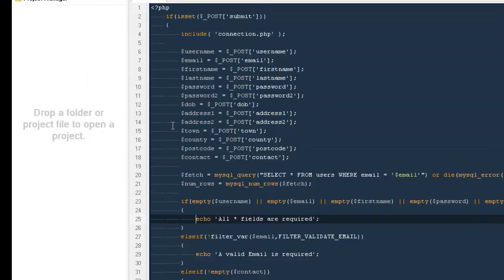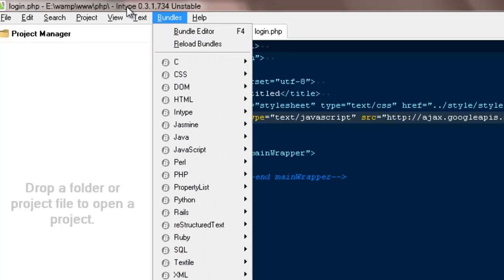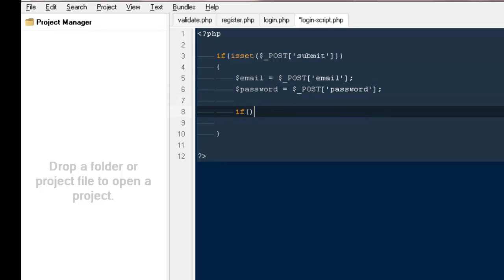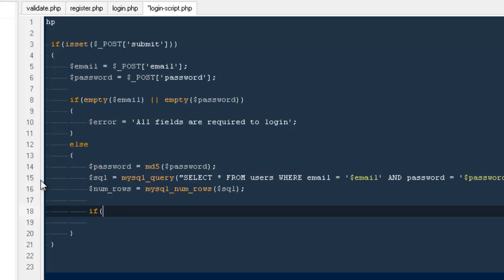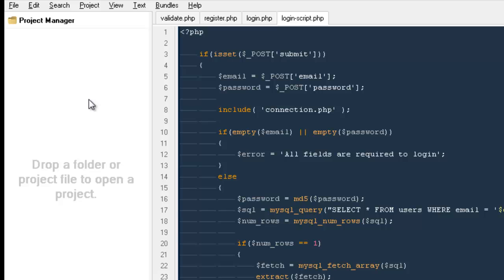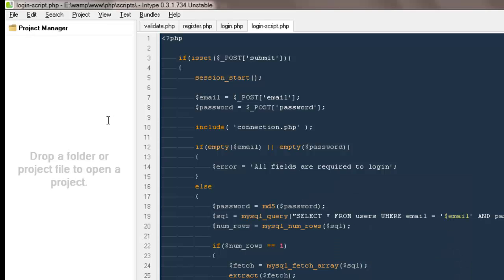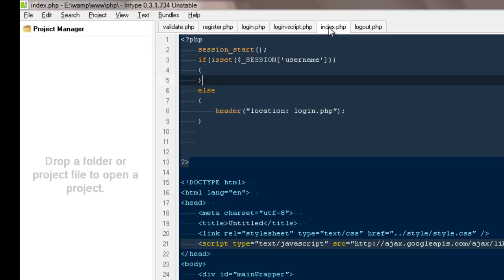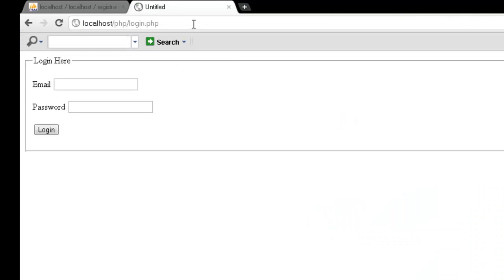Best way to learn php :- Creating login page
In this video i will show you how to create login form and how to use sessions to keep your pages secure.A login system helps in keeping your site more spam free and will only to available to registered users